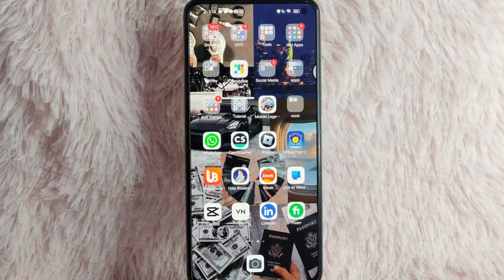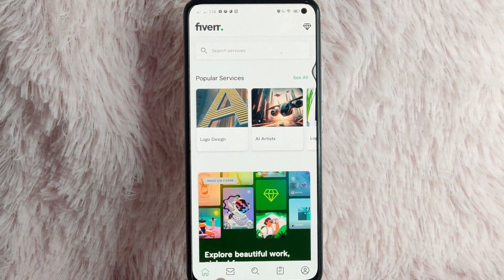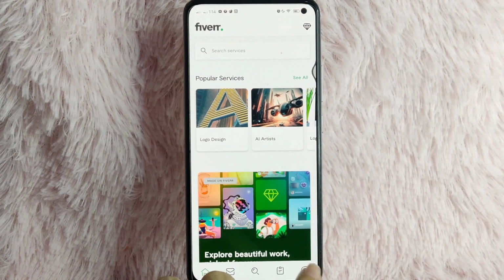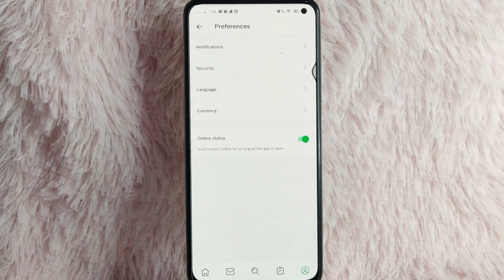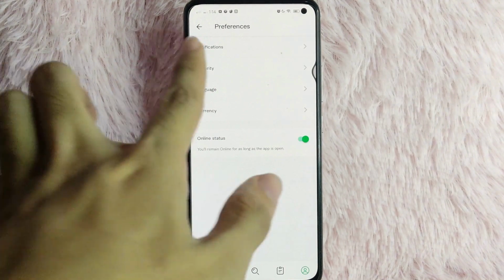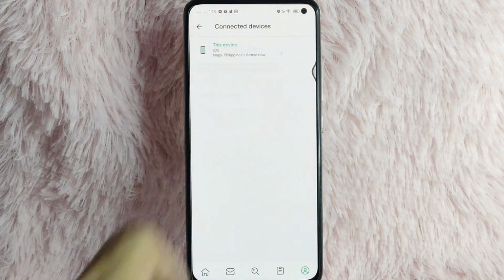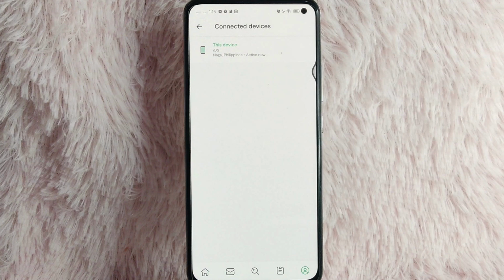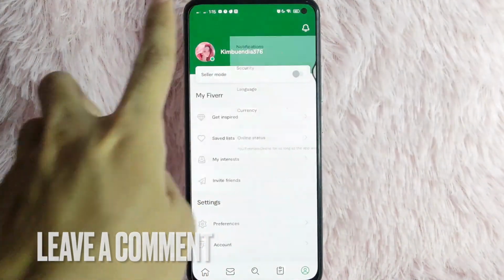✅ How To Manage Your Connected Device On Fiverr 🔴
About this tutorial:

Fiverr is an online marketplace that connects freelancers with clients who need their services. Freelancers on Fiverr offer a wide range of services, including graphic design, writing and translation, digital marketing, programming, video editing, and much more.

Here's how Fiverr works:

Searching for Services: Clients can browse through the various categories and subcategories on Fiverr to find the specific service they need. They can also use search filters to refine their search results based on criteria such as price, delivery time, seller level, and more.

Reviewing Seller Profiles: Each freelancer on Fiverr has a profile that showcases their skills, experience, portfolio, and customer reviews. Clients can review these profiles to assess the quality of work and determine if a particular freelancer is the right fit for their project.
Get in touch!